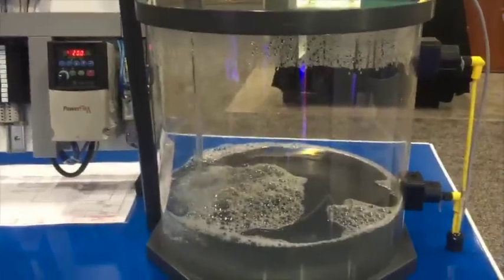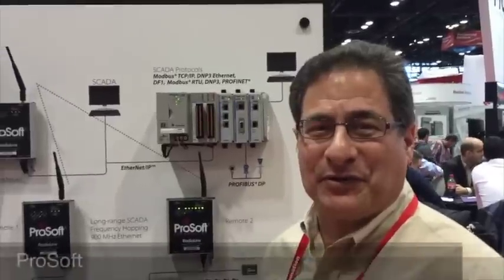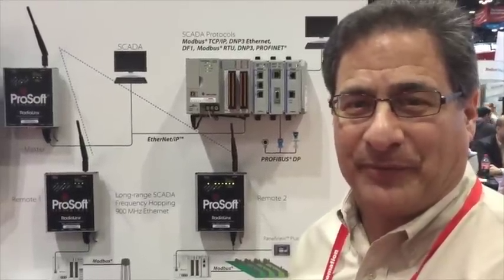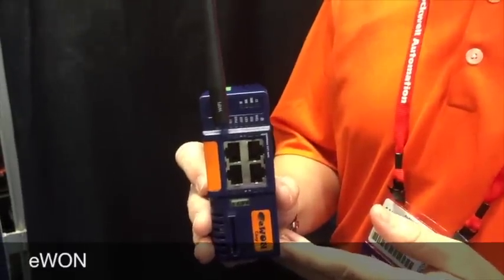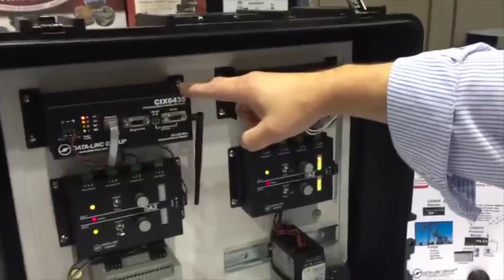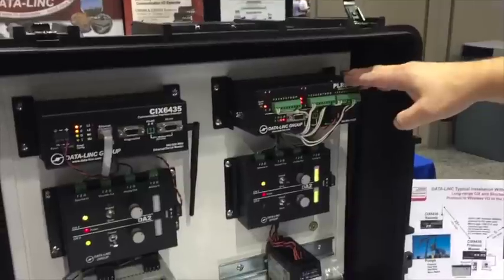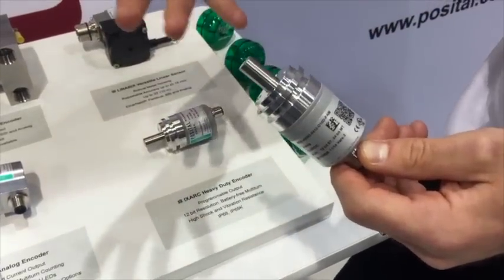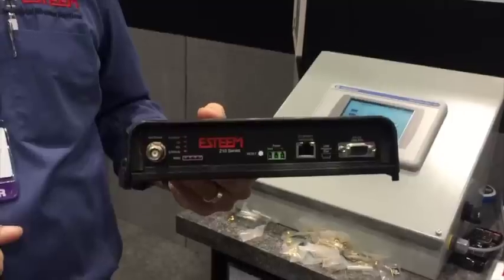Automation Fair 2015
Report from the Rockwell Automation Fair 2015 in Chicago, IL. New industrial network solutions for the Connected Enterprise and Industry 4.0.

Learn more about industrial network technology on the Industrial Ethernet Book